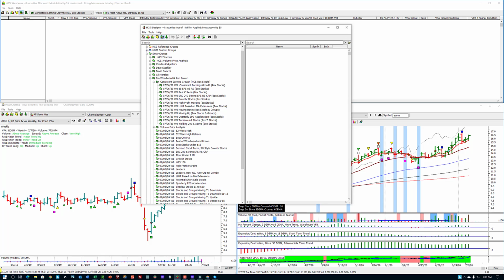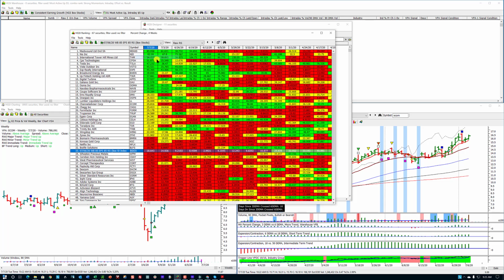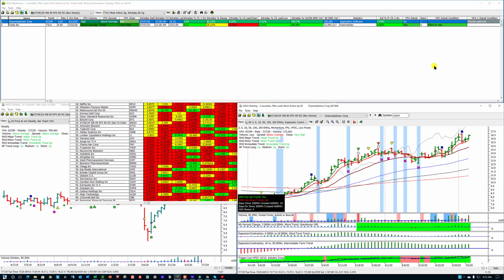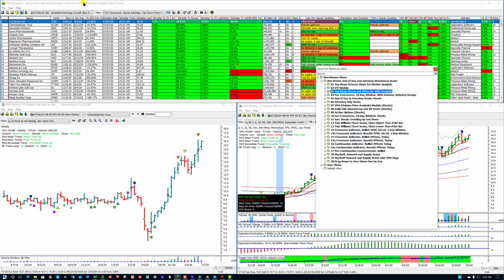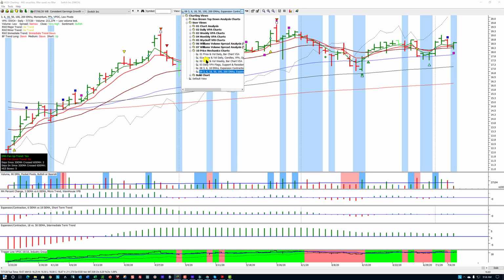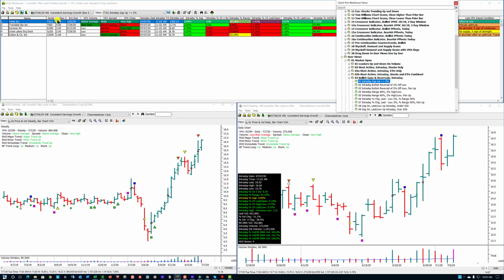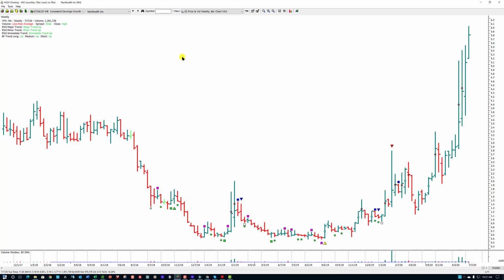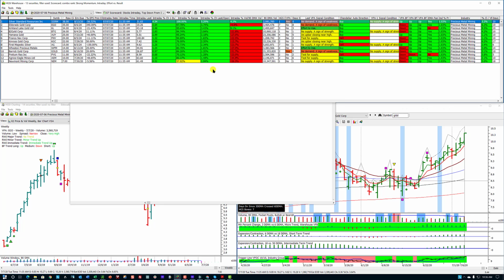HGS Box Stock Prospecting Using the Consistent Earnings Growth SmartGroups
Ian Woodward developed the concept of HGS Box Stocks, or stocks having consistent earnings group which are often market leading stocks. His work is integrated into the HGS Investment software, and you can find the calculations in the help file of the software.